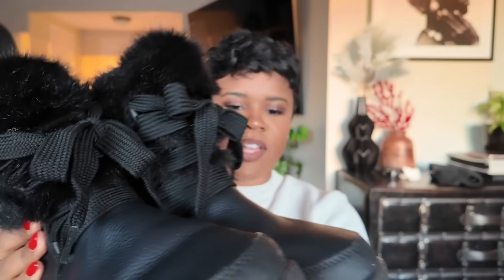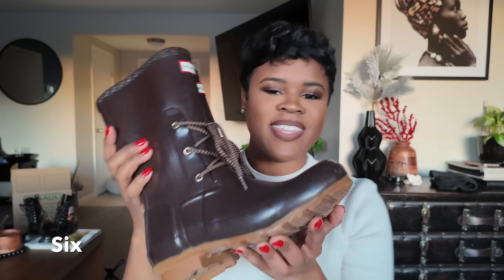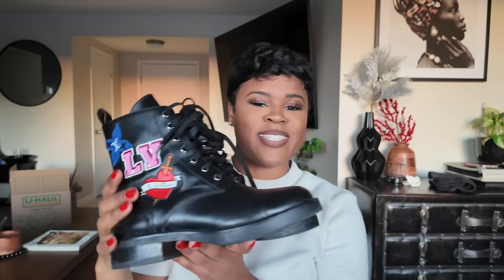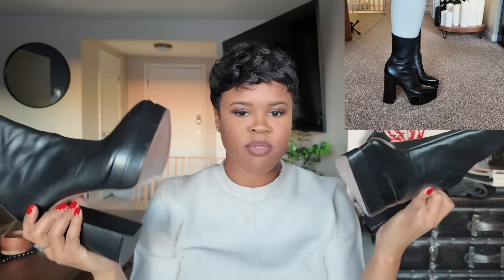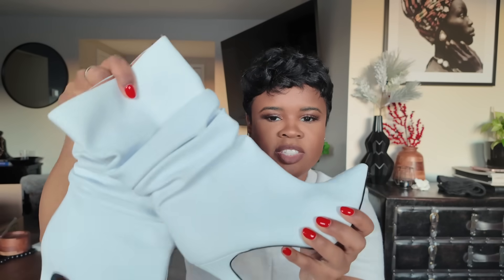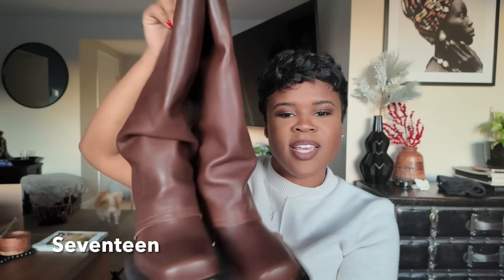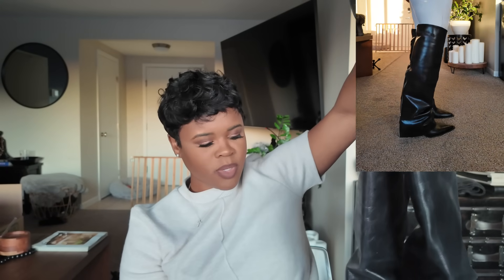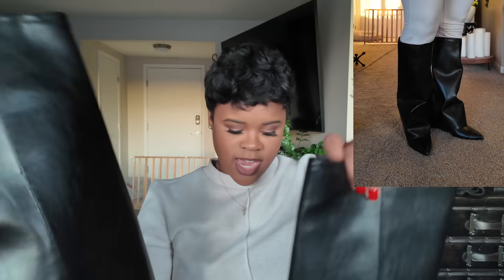Winter Boot Collection 2023 | Tiquana | Life With Q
Hola, I’m sharing my favorites of my boot collection in todays video! If you’re in the market for new boots I hope this helps! Let me know any other places you all like to shop for boots, in the meantime keepitqute🥂

Boot Shaper Insert

2. Unavailable
4. Unavailable (similar)
5. Unavailable (Shop Styles)
6. Unavailable (Shop Styles)
9. Unavailable (Latest Style)
11. (Similar)
12. Unavailable (Old)
14. Unavailable (similar)
16. Unavailable (similar)
20. Unavailable (similar)

✨MY SIZE INFO:
Tops: Small, Medium, or 8/10
Bottoms: 29/30/31 or size 8/10/12 or Medium/Large
Shoes: 38/39 or 8
Height: 5’2"

Camera- DJI Pocket 3